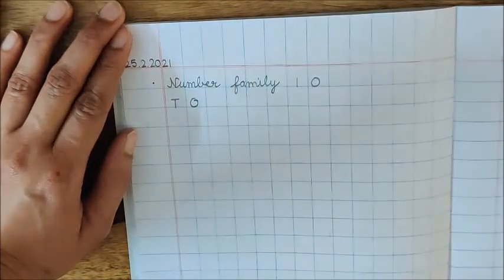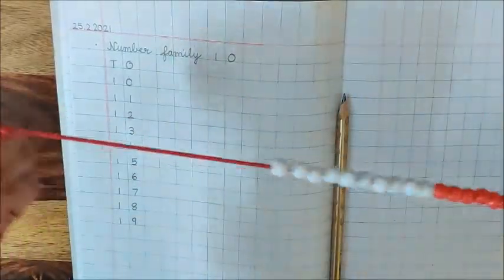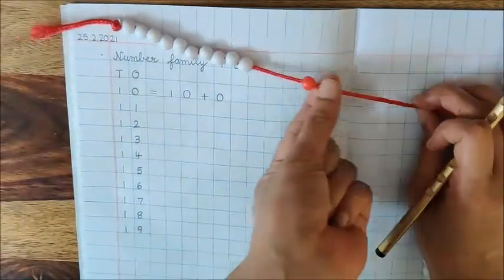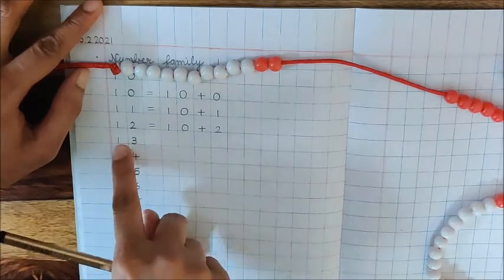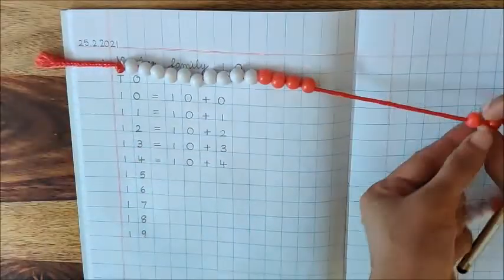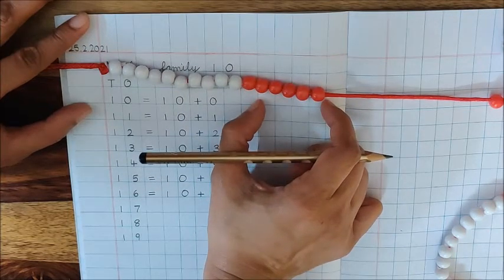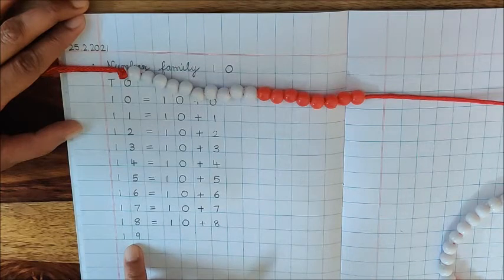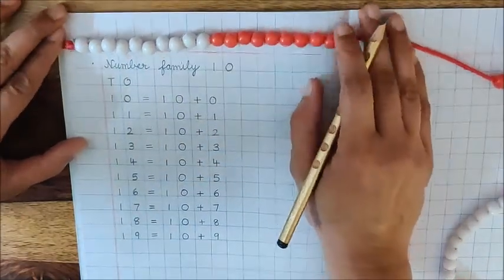February 25, 2021- Number Family 10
Work assignment for February 25, 2021.